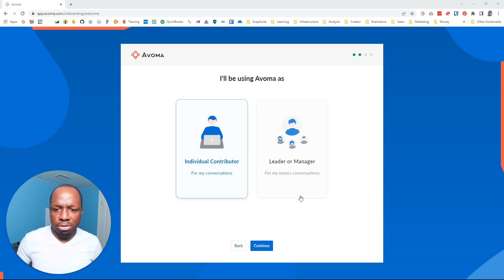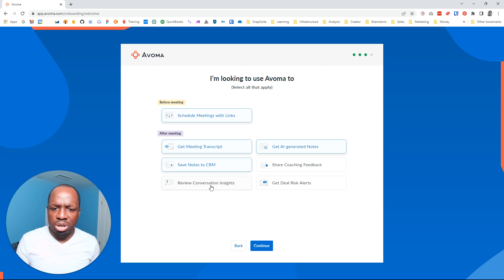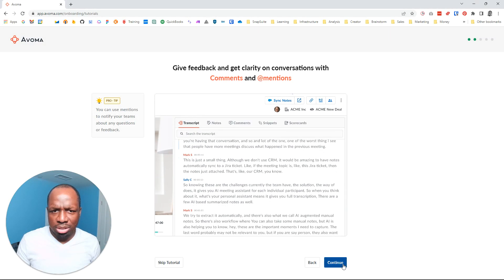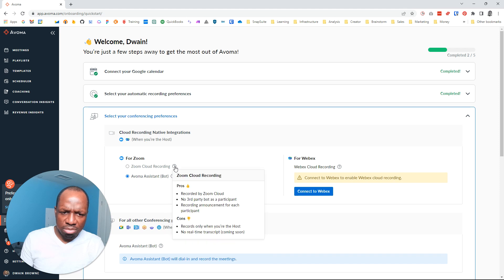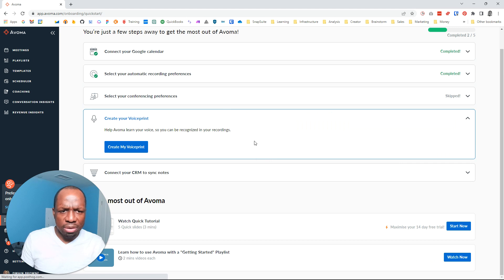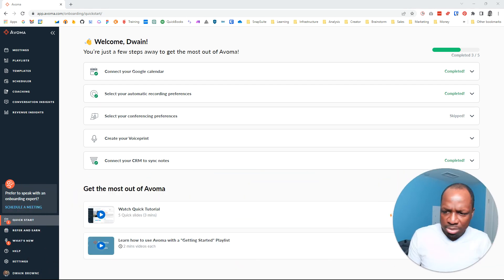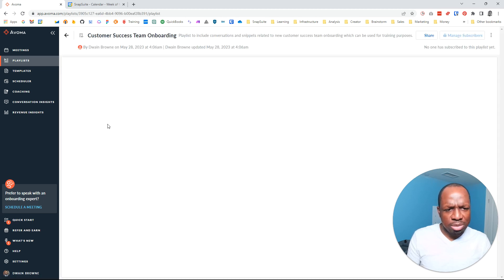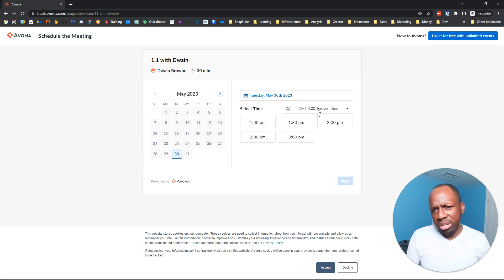Avoma - First Impression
Join me as I explore Avoma, a powerful tool for transcription and meeting management. In this video, I'll share my first impressions and compare it to other popular tools like Read AI. As a business professional, I'll take you through the process of connecting my Google accounts and exploring integrations with PipeDrive. Together, we'll navigate the features, attempt to schedule a meeting, and delve into the tool's unique insights into conversations.